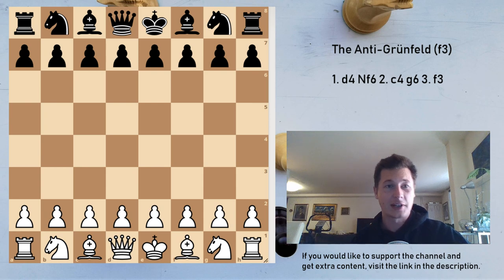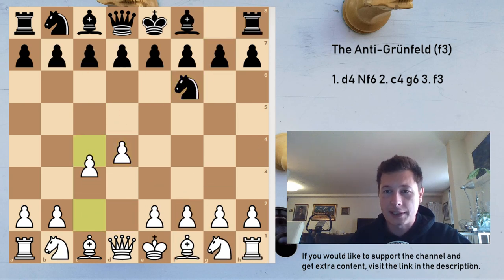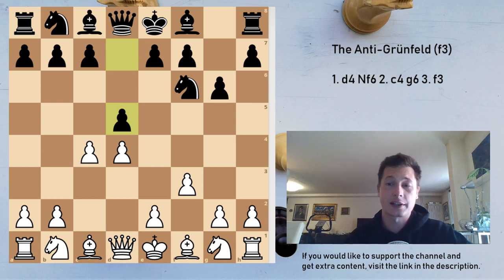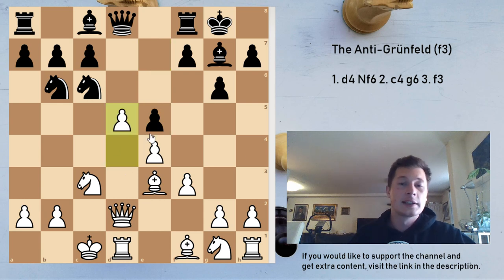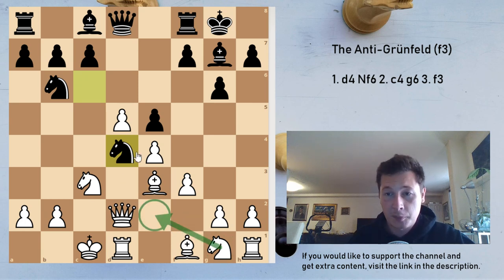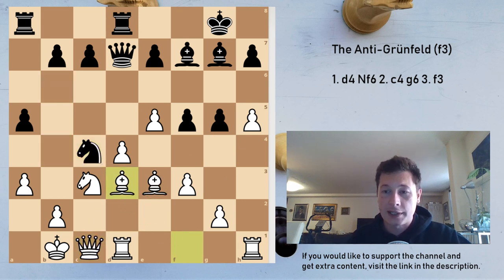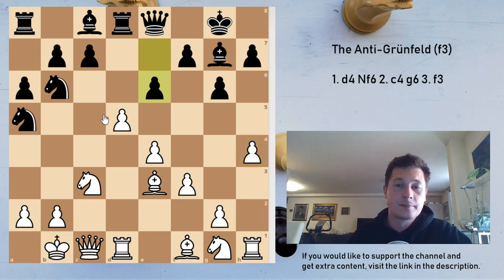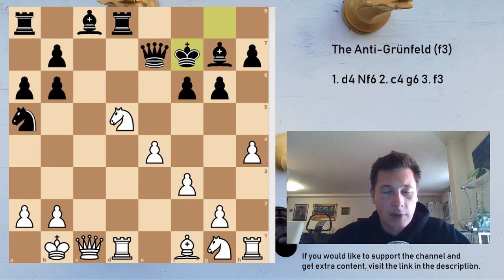The f3 Anti-Grünfeld – Smash the Grünfeld Before it Starts!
There you can also find extra daily content, in depth information on each daily video, as well as exercises and problems to solve.

The Anti-Grünfeld is an extremely sharp opening which gets black out of his normal Grünfeld comfort zone and theory. White has one strategy when he employs it; checkmate!

If you are struggling against the Grünfeld defense and don’t have a variation you know well and like playing, the f3 madness might be just what you were looking for. The opening is very aggressive and simple to learn. It’s a setup for white, rather than a series of moves you have to learn. White develops and castles queenside. And tries to checkmate. It’s as simple as that!

Black, on the other hand, has a plan similar to what he does in the Dragon Sicilian, a queenside counter attack. Both kings are unsafe. Both flanks usually get blown open. There is no time to waste, and whoever is faster wins. A fun opening to play in which a draw is highly unlikely to happen.

If you are looking for a dangerous weapon to add to your d4 repertoire, the f3 Anti-Grünfeld is perfect.

A thing to keep in mind is that you could enter the Samisch King’s Indian Defense if black plays Bg7 instead of d5. Be prepared for that and study the theory in the variation. That is the only deviation you could face after 3. f3. Good luck playing the Anti-Grünfeld!